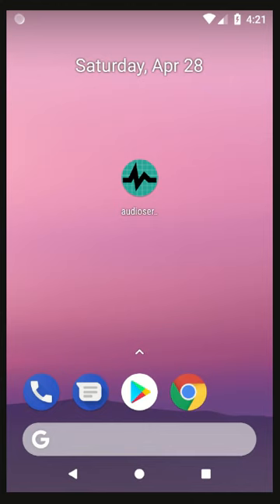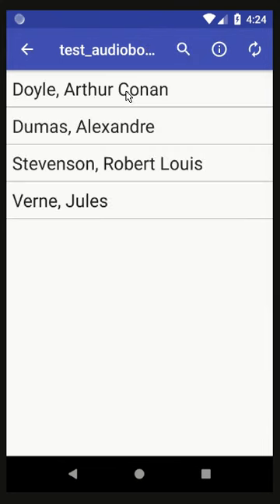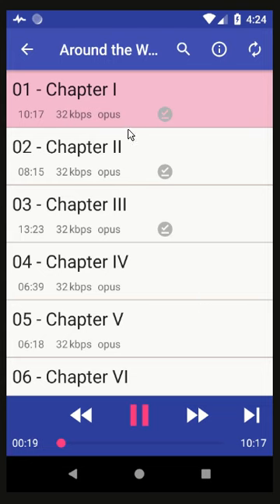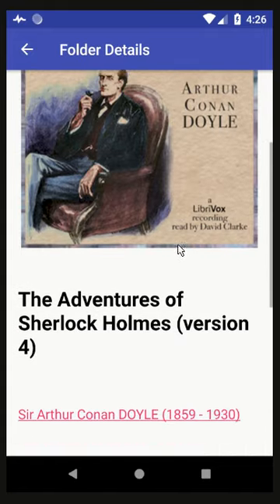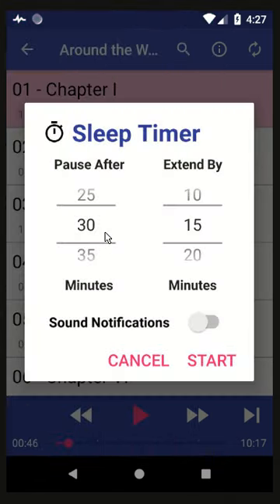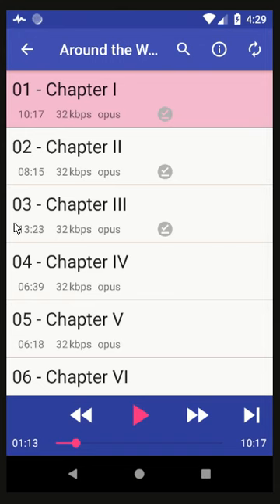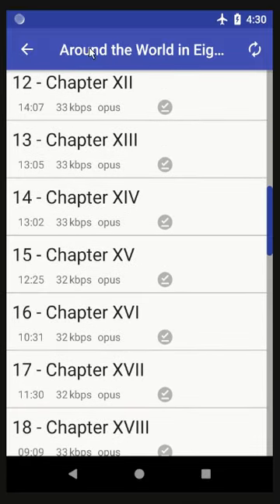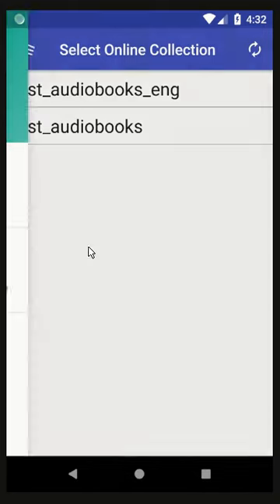audioserve android client demo